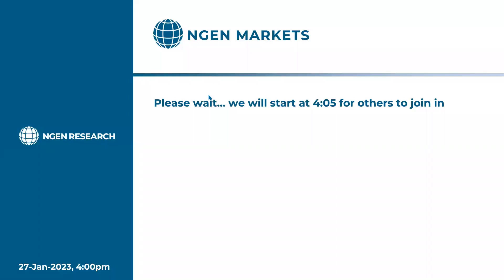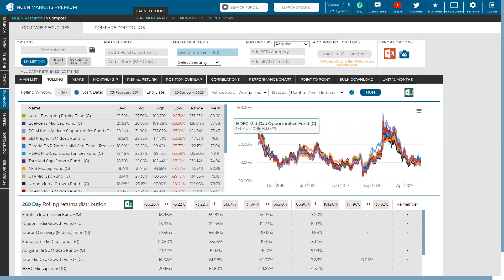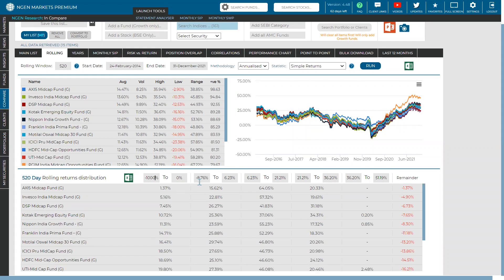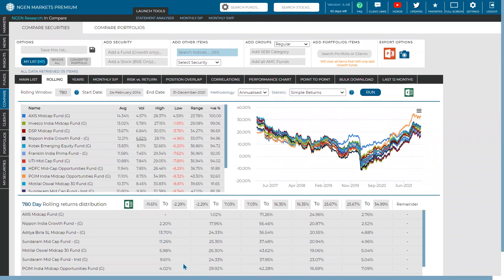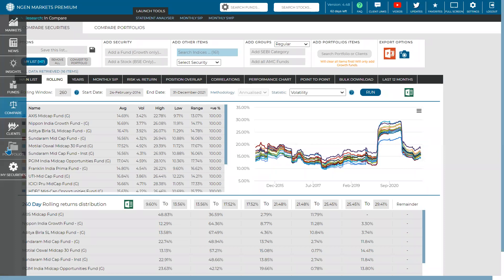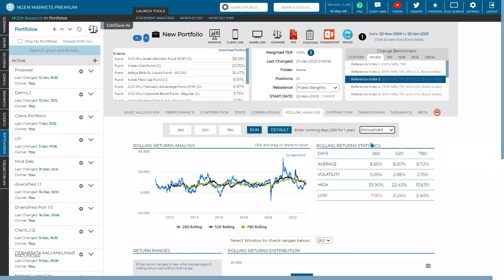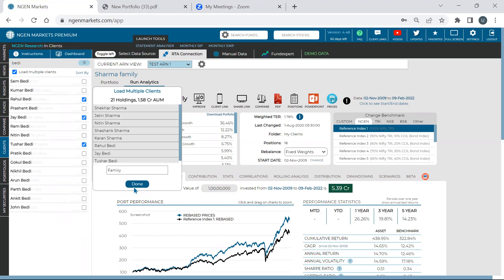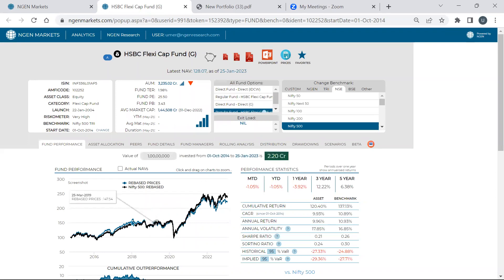Understanding Rolling Analysis | Training on 27th Jan 2023 | Webinar Series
This NGEN Markets Training video focuses on the Rolling Analysis section for various securities, including Mutual Funds, Stocks, and Portfolios, as well as custom securities. It demonstrates how to analyze multiple Mutual Funds using rolling returns and volatility, and provides hands-on examples of using rolling analysis on multiple mutual funds and portfolios.

The video also highlights important parameters such as Range and Positive % (Positive Distribution). We have also shown how to use different statistics like Rolling Volatility and Return/Volatility for taking effective decision.